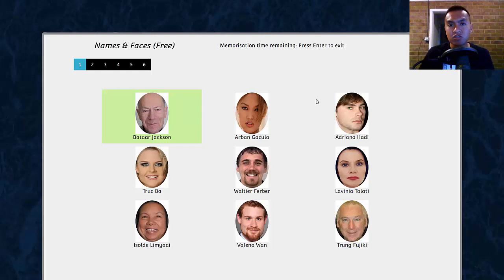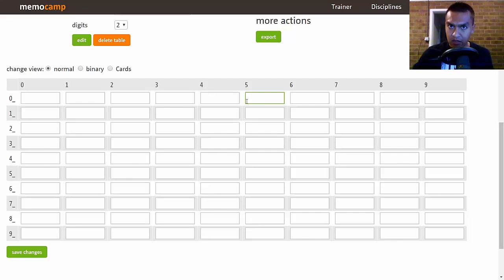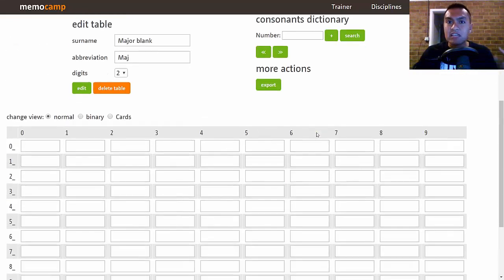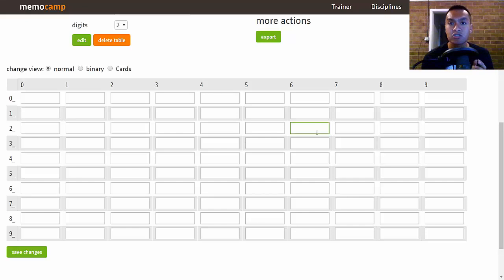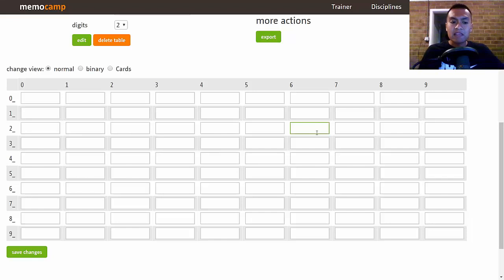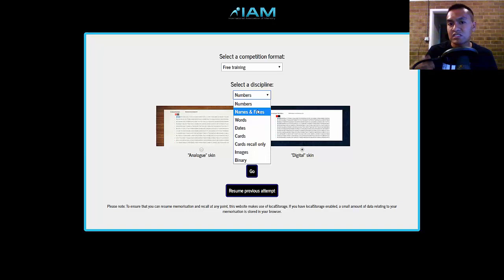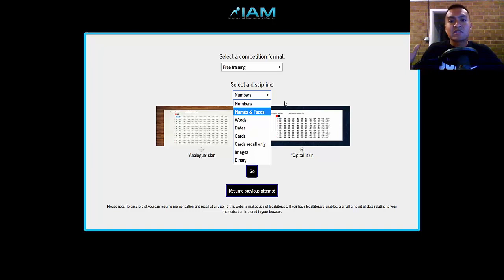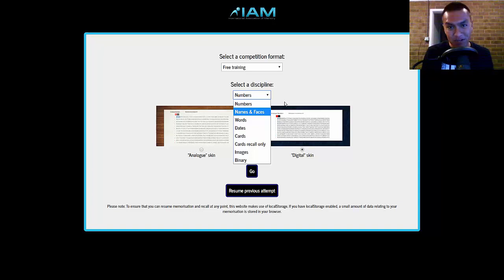Skip Some Memory Techniques | Memory Training Tips #43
You really don't need to learn all the memory techniques...